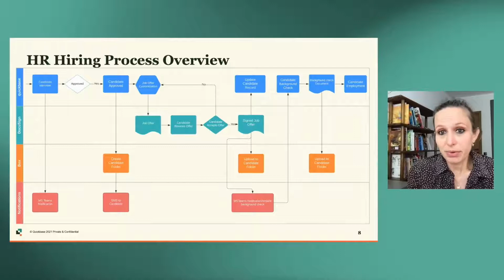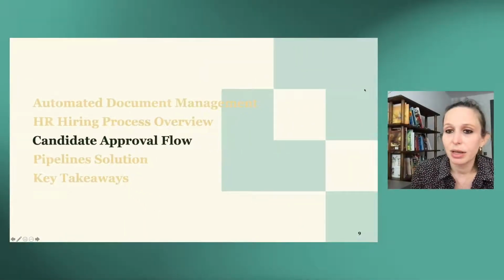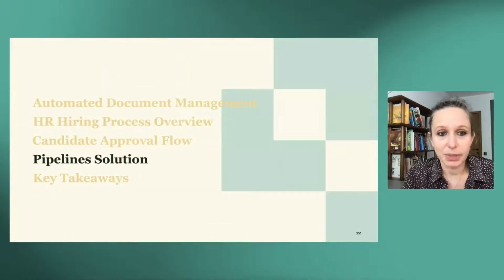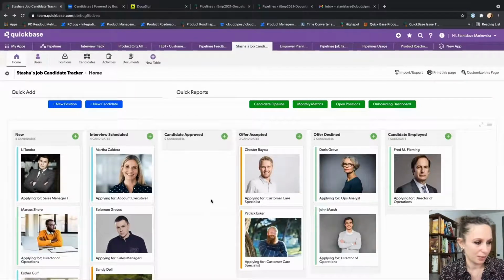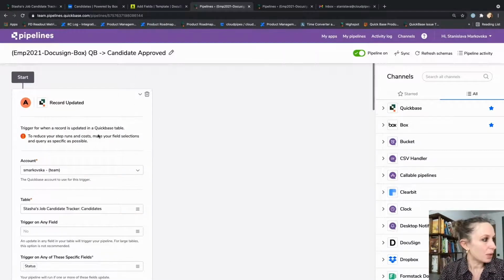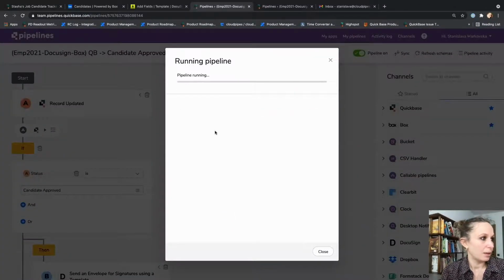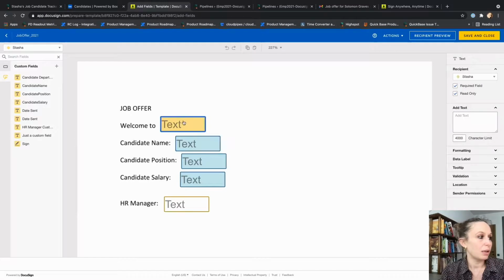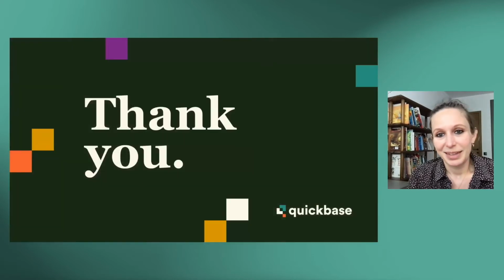Using Pipelines to Generate, Populate, and Execute Documents-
Whether it's invoices, contracts, or even employment agreements, one person can find themselves responsible for filling out and managing dozens, or even hundreds, of documents. The good news is that with Pipelines you're just a few steps away from automating that whole process from start to finish. Join us to see how Pipelines can connect Quickbase with tools like FormStack and Docusign to instantly create those agreements, fill them in with specific details, and even have them sent out and signed, all with no risk of typos.